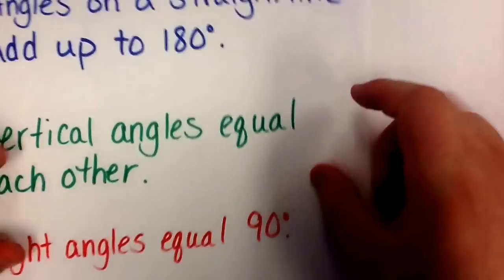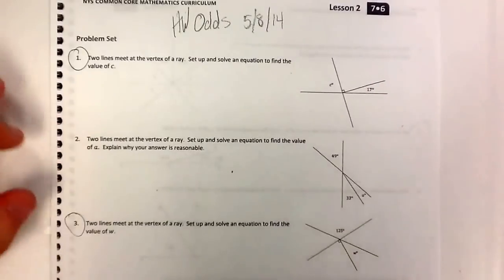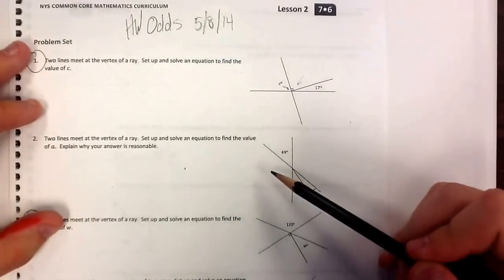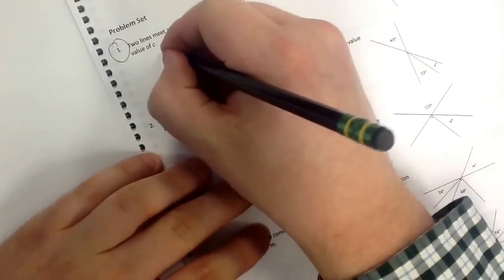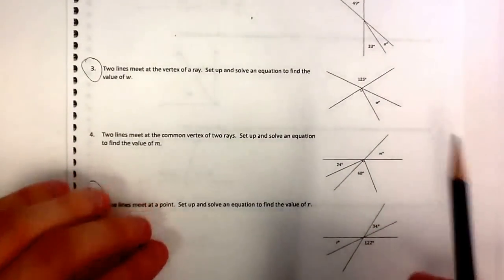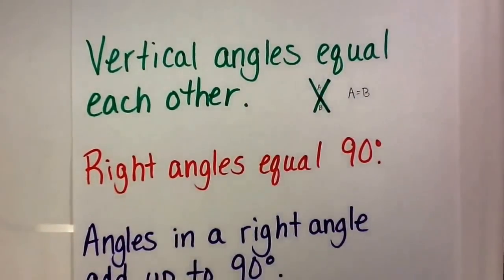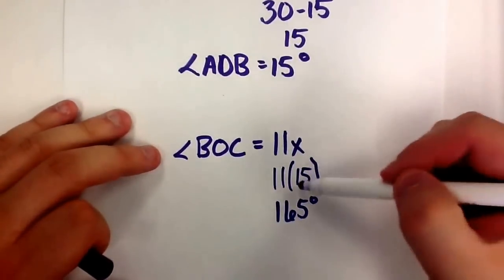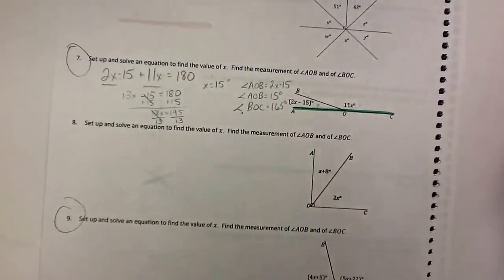5-8-14 Homework Help Grade 7 Module 6 Lesson 2 Problem Set Odds